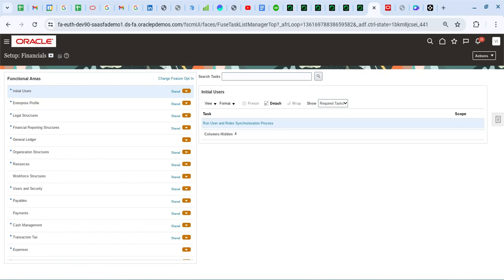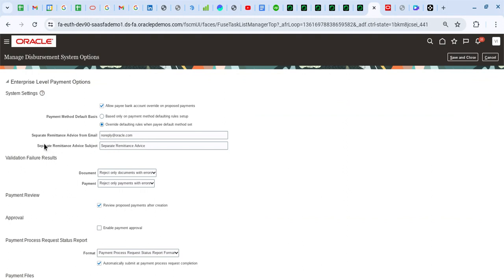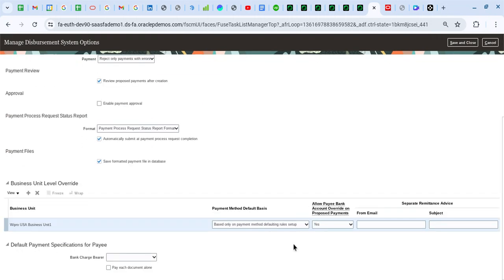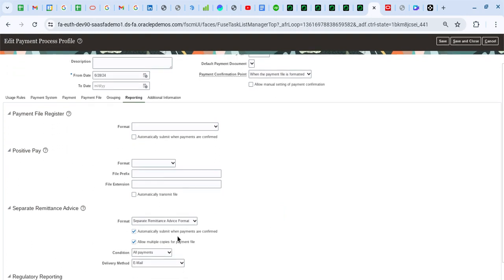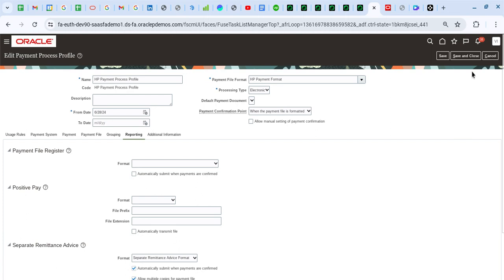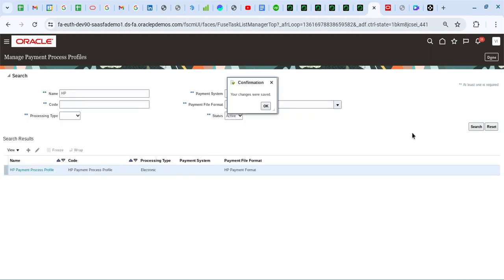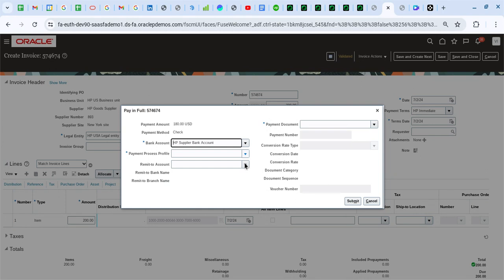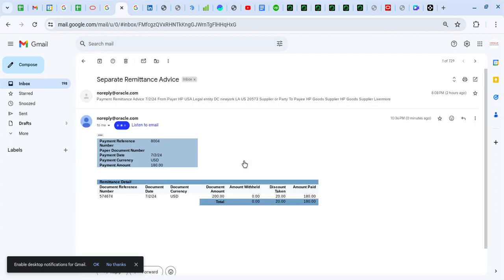Oracle Fusion Separate Remittance Advice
Send Separate Remittance Advice automatically to supplier mail ids